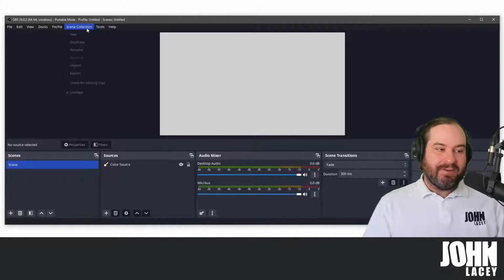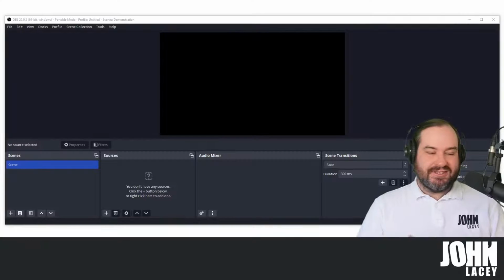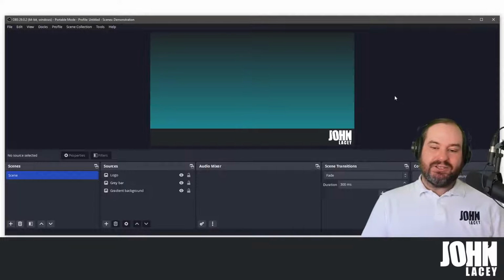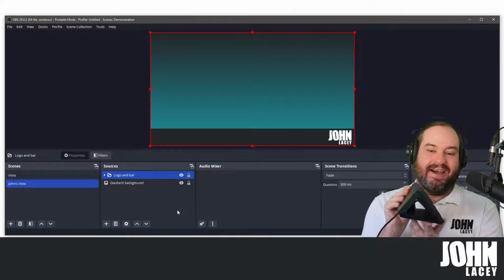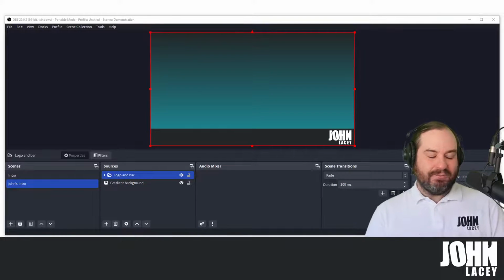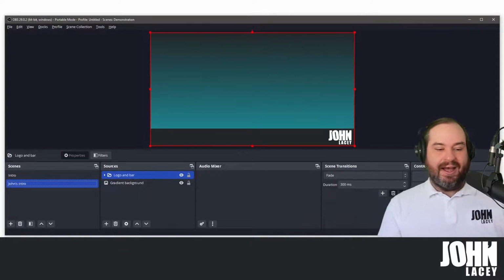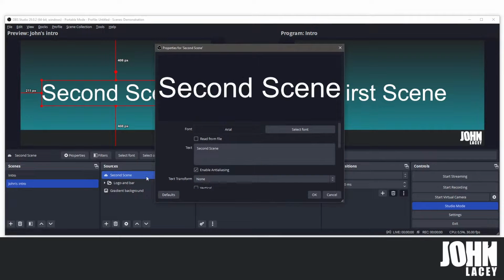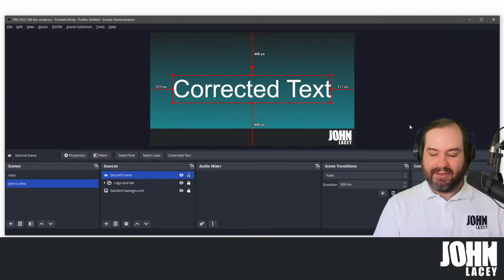Working with Scenes in OBS Studio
What are scenes in OBS Studio and why should you be using them?

* Working with Scene Collections
-- Duplicating an existing scene collection
-- Renaming a scene collection
-- Removing a scene collection
-- Importing a scene collection
-- Exporting a scene collection

* Scenes in OBS Studio
-- Creating a new scene
-- Renaming a scene
-- Duplicating an existing scene
-- Removing a scene
-- Rearranging the order of scenes in your list

* Switching between scenes
-- Keyboard shortcuts / Hotkeys
-- Switching scenes in Studio Mode
-- Setting up buttons on Elgato Stream Deck